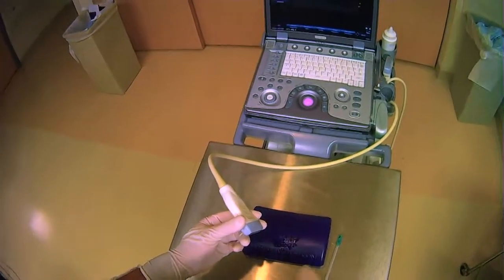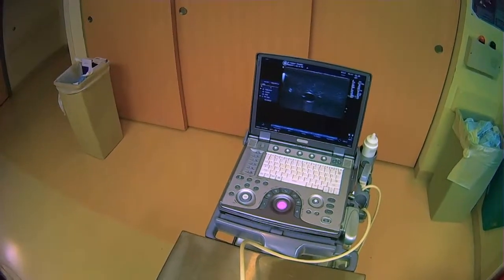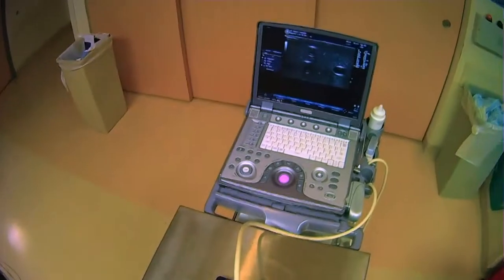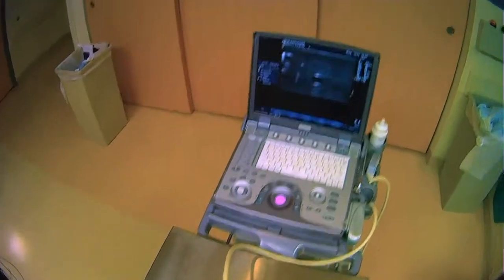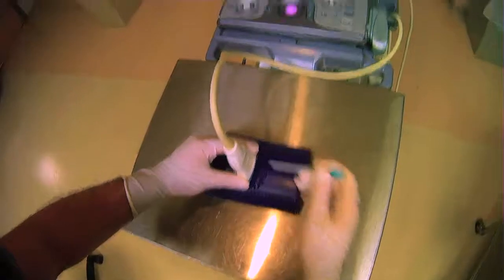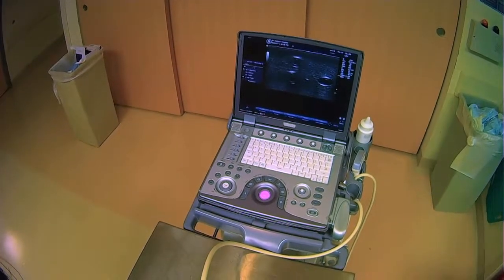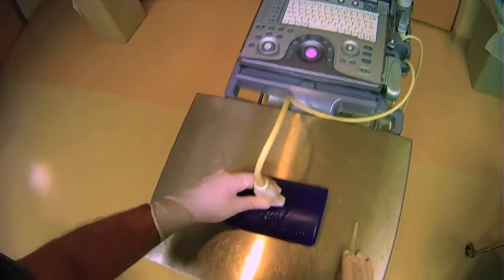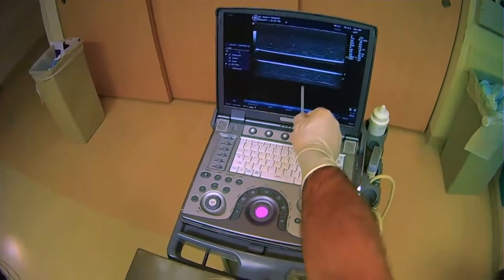8 Acquiring And Positioning Your Target